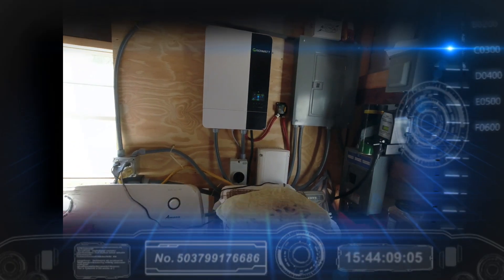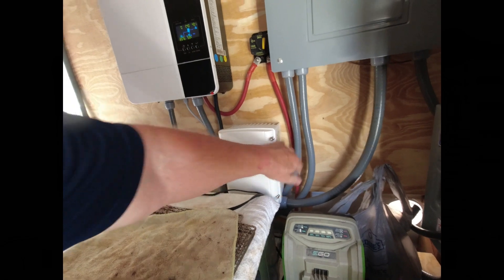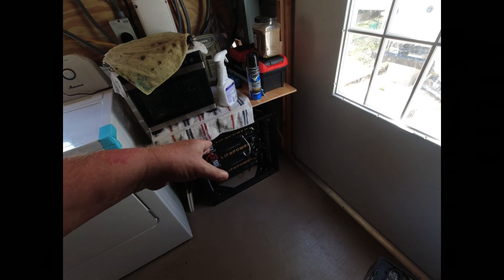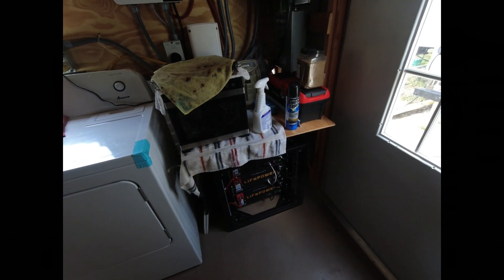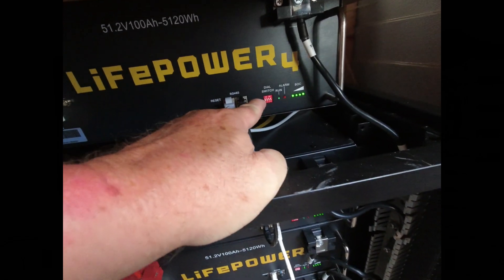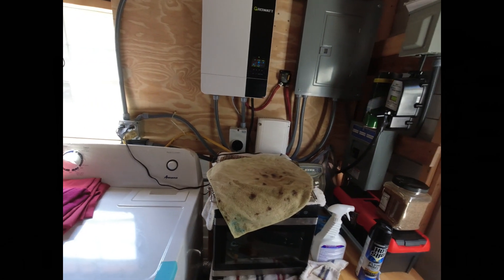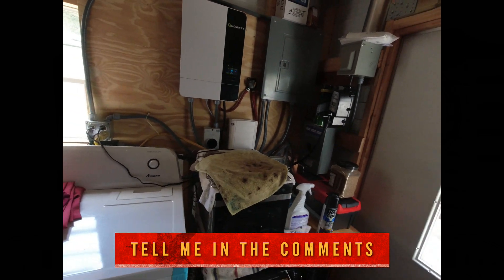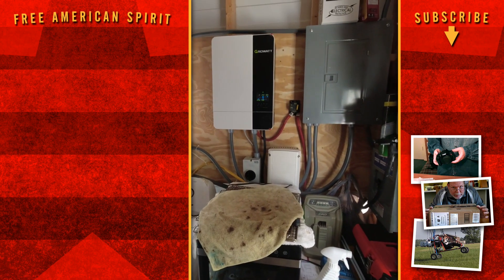Upgrade Updates Q&A Growatt SPF 5000 ES Inverter, 48 Volt 100Ah EG4 Lithium Battery off grid solar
Upgrade, Updates and Q&A  for Growatt SPF 500 ES inverter,  48 Volt 100Ah EG4 Lithium Battery off grid solar.  Do your own research. I am NOT a professional electrician, solar installer, fire fighter etc... check with your local code enforcement office before installing a solar system.

Dryer vent:

Surge Protector the new one as in video:

Surge Protector My original one replaced under warranty

Both surge protectors are excellent and are available in 50 amp too.  Both have a limited lifetime warranty.